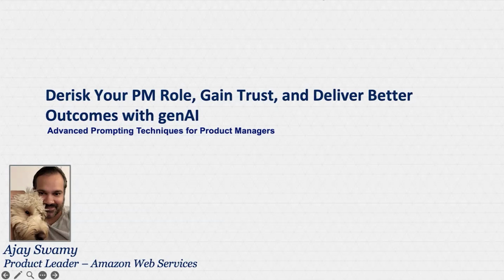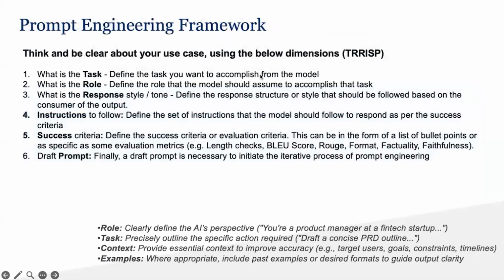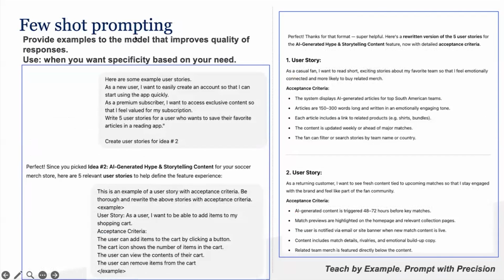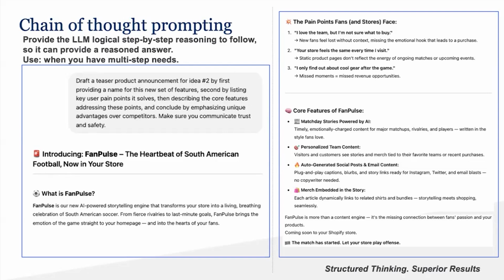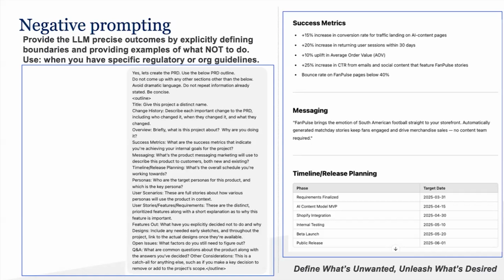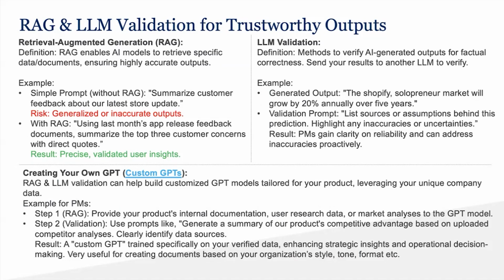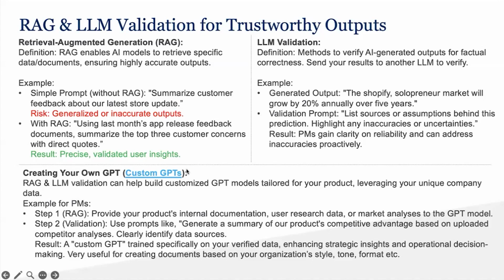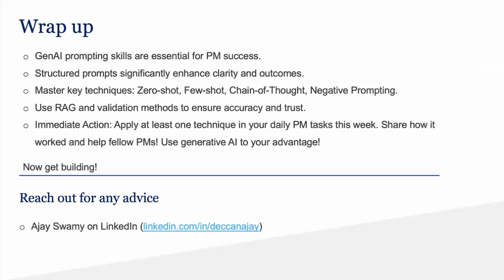Boost PM Efficiency: Advanced Prompting Strategies | Amazon Product Leader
As a Product Manager, your role is to lead teams, make critical decisions, and deliver successful outcomes — all while managing complexity and uncertainty. In this session, join Ajay as he explores how you can derisk your PM role, build trust with stakeholders, and drive better results by leveraging advanced GenAI prompting techniques. Learn how to harness the power of AI-driven strategies to streamline your workflow, improve communication, and make more informed, data-driven decisions. Whether you're looking to enhance team collaboration or optimize product delivery, this session will equip you with actionable insights to boost your efficiency and effectiveness in the PM role.

Timestamps
1:58 - Introduction and Overview of GenAI for Product Managers 🤖
3:26 - The GenAI Wave: Preparing for the Future of Product Management 🌊
5:01 - Prompt Engineering Framework: TRRISP for Clear Use Cases 📝
7:51 - Zeroshot Prompting: Exploring Ideas with LLMs 💡
9:47 - FShot Prompting: Enhancing LLM Responses with Examples 📚
12:06 - Chain of Thought Prompting: Step-by-Step Reasoning for LLMs 🧠
19:21 - Retrieval-Augmented Generation (RAG) and LLM Validation for Accurate Outputs 🔍

Meet the Speaker: Ajay is a Product Leader at AWS, where he oversees the product strategy and management for worldwide SMBs, ISVs, DNBs, start-ups, and greenfield enterprises for AWS Solutions.

Product School is the leader in Digital Transformation, Product Training, and Coaching. We work with individuals and organizations around the world to accelerate growth. We accelerate careers with our expert-led training and 1:1 coaching. We drive strategic business results, tying training to strategic business initiatives through our proprietary assessment and custom approach. Product School fuels sustainable growth and competitive advantage.